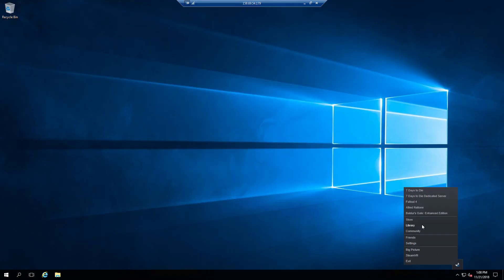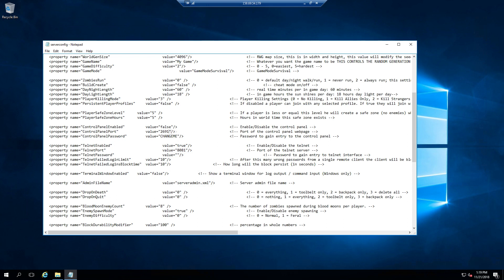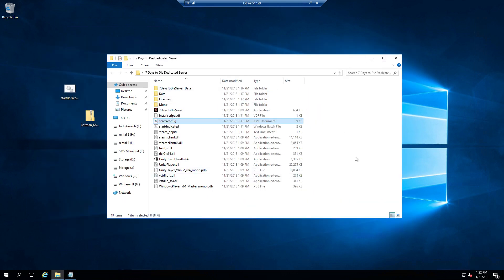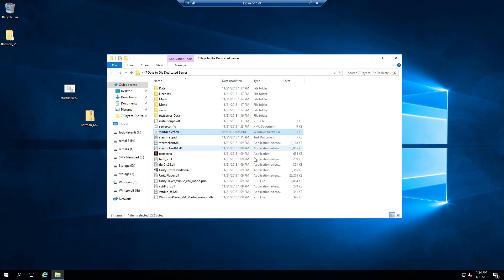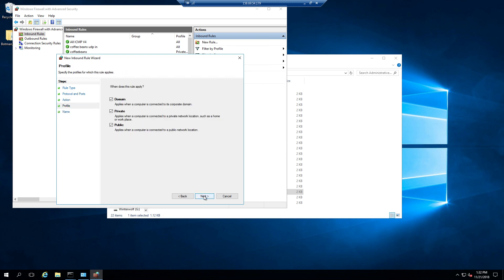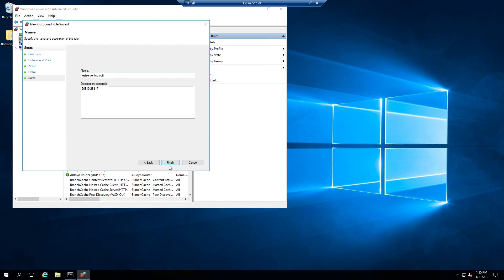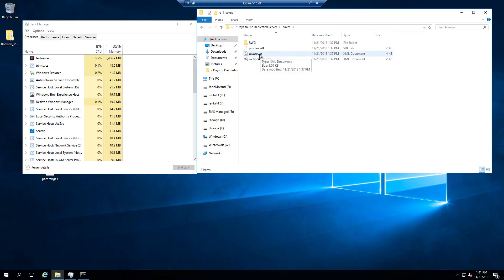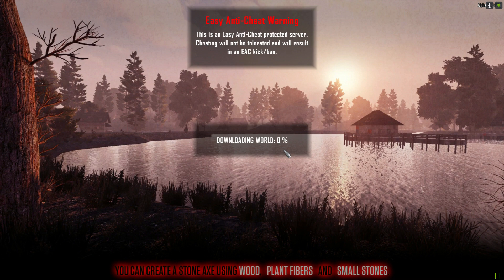7 days to die dedicated server set up A17 final cut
I made a video to help players set up a dedicated server for 7 days to die A17 experimental.

I hope this helps a few of you understand how it is done and how easy it can be if you have something you can follow that's direct and to the point.

This is teh same way i set up my servers for my gaming group.

this is teh auto restart code just copy iy and paste into your startdedicated batch file, and make sure you replace testserver with your server set up as i explained in the video. if you need help just ask i will help you.

@echo off
cls
:start
@echo Starting Montreal164...

Montreal164.exe -batchmode -nographics -configfile=serverconfig.xml -dedicated

echo.
for /F "tokens=2" %%i in ('date /t') do set mydate=%%i
set mytime=%time%
echo Restarting Server: %mydate%:%mytime%
echo.
goto start